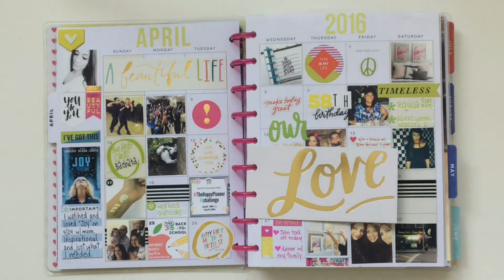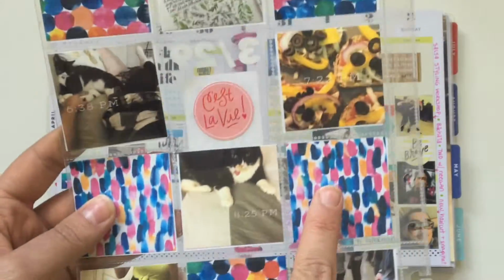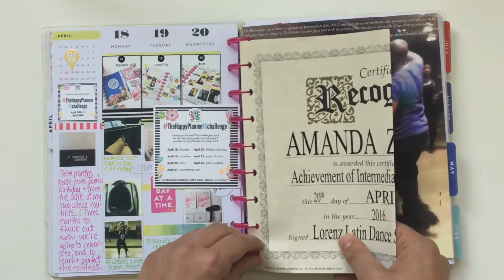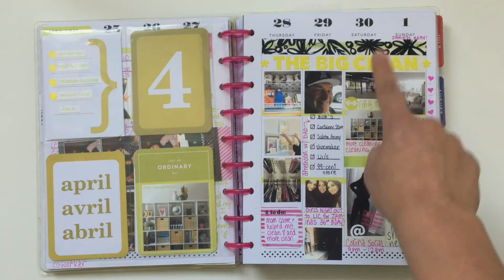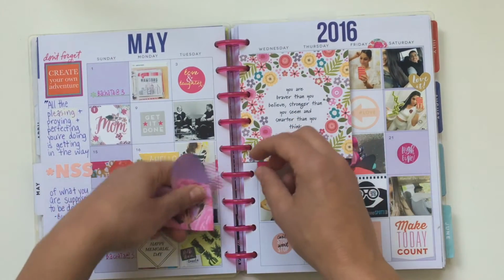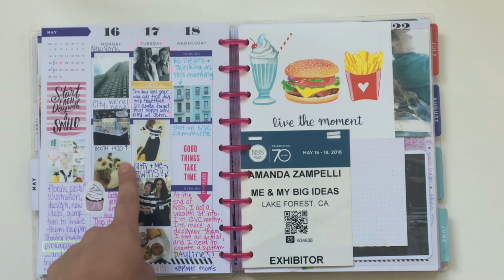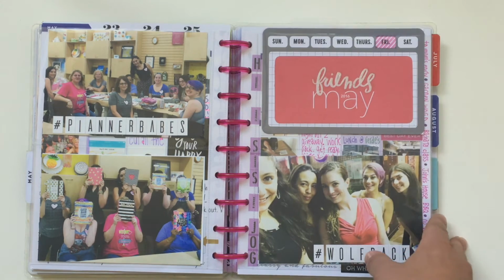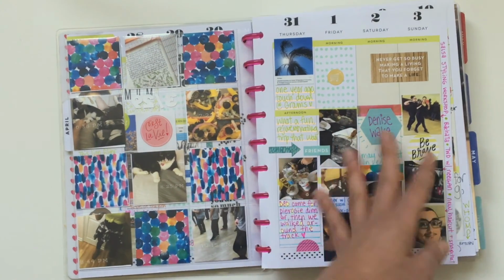April & May 2016 flip-through in my memory keeping Happy Planner™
I start at April's monthly page and flip-through to June's dashboard page. I share techniques, design choices, and tips that I used to document my April & May 2016. Head to my blog for details